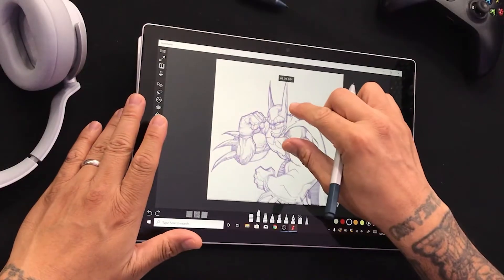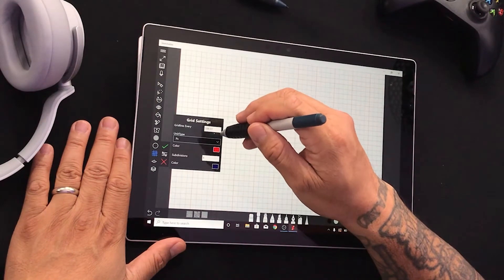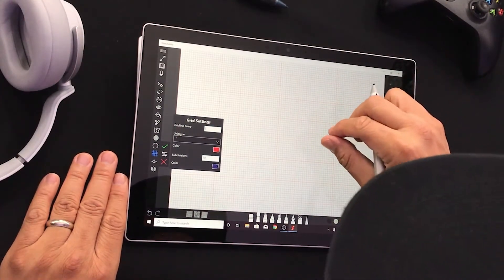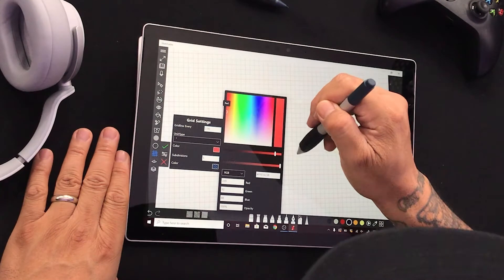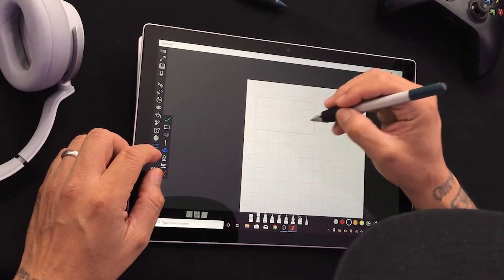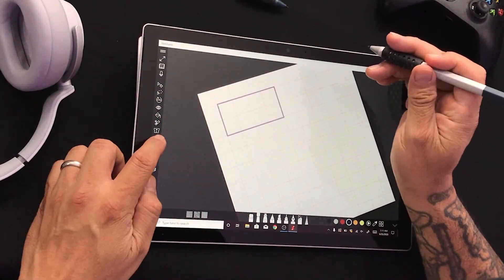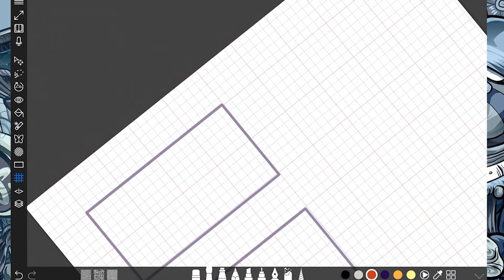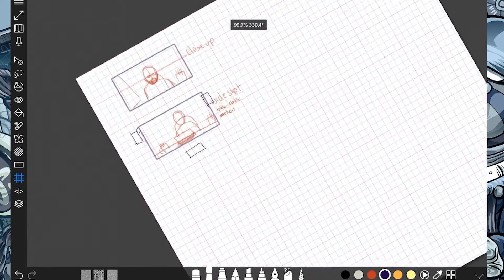Using the User Grid Tool in Sketchable App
18 Using the User Grid Tool in Sketchable App

I like using my Surface to make notes when I am studying and I like to sketch out my storyboards on Sketchable. For that we need some kind of lines across the page so I can combine drawings and words and keep them in order a bit.

The solution: the Grid Tool!